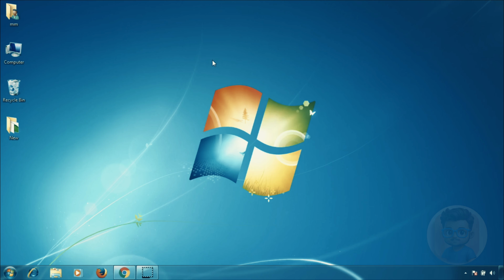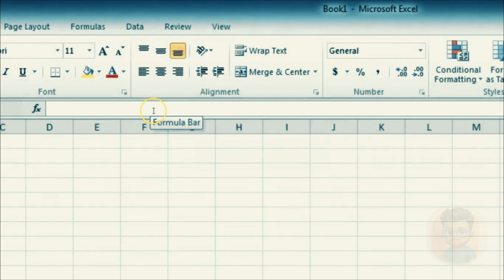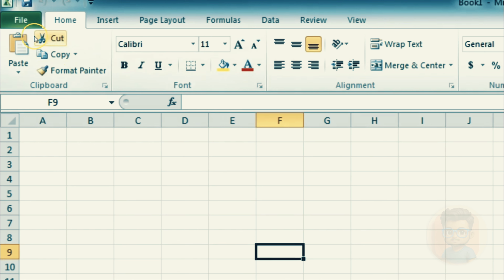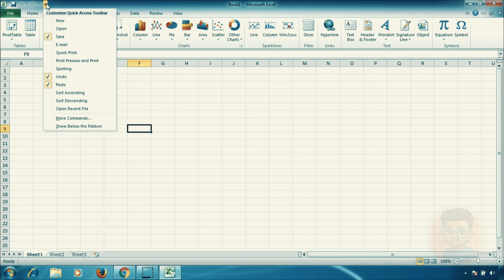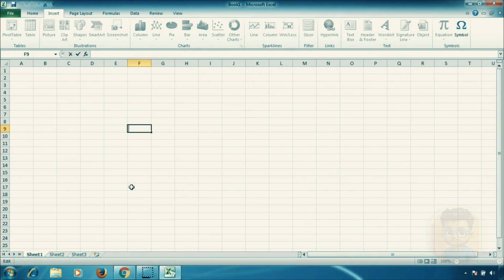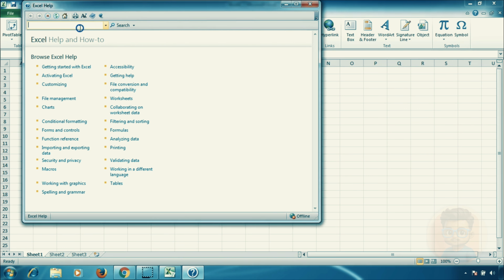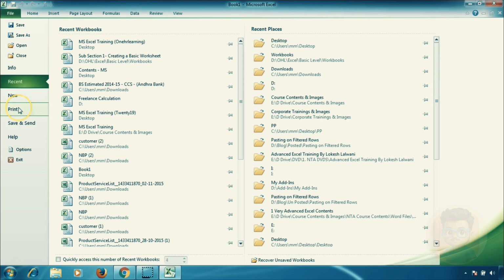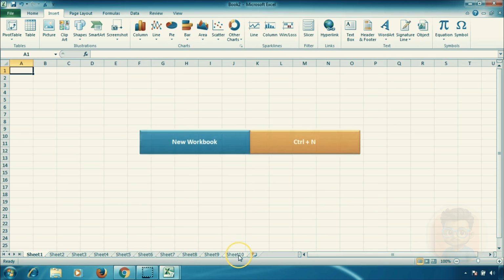01. Touring the interface II Beginner to Advanced II Excel Masterclass II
01. Touring the interface II Beginner to Advanced II Excel Masterclass II

1. Familiarize Yourself with the Ribbon Interface
Decide to spend time understanding the ribbon, tabs (Home, Insert, Page Layout, etc.), and their associated tools, as they are essential for efficient Excel use.

2. Customize the Quick Access Toolbar
A good early decision is to customize the Quick Access Toolbar with frequently used actions like Save, Undo, and Redo for faster workflow.

3. Understand the Layout of Excel
Commit to learning the structure: worksheets, cells, columns, rows, and the formula bar to navigate and organize data effectively.

4. Use the Name Box Strategically
Decide to use the Name Box not just to view cell addresses but to name ranges for easier reference in formulas later.

5. Explore File Menu (Backstage View)
Explore the File menu for actions like opening, saving, printing, and sharing documents — foundational for managing Excel files.

6. Zoom and View Options
Decide which view (Normal, Page Layout, Page Break Preview) suits your task and adjust zoom levels for better visibility.

7. Familiarize Yourself with the Status Bar
The status bar gives real-time feedback (like sum, average) — decide to enable useful indicators that help monitor your data.

8. Practice Navigation Shortcuts
Learn basic keyboard shortcuts (like Ctrl + Arrow keys, Ctrl + Home/End) to enhance speed and productivity.